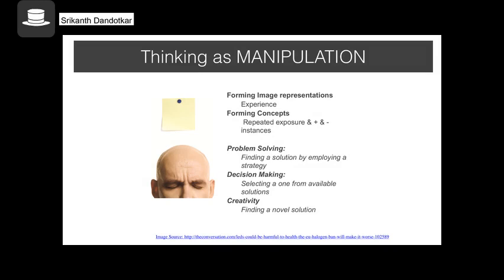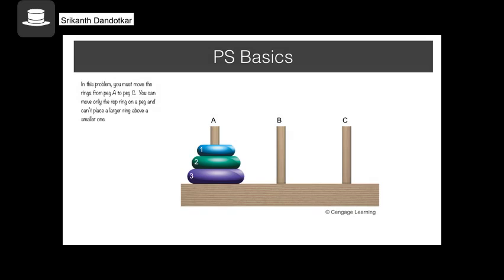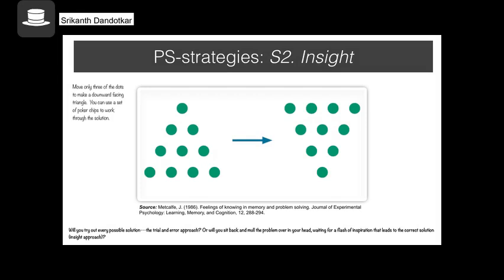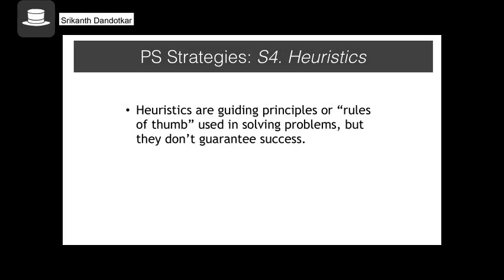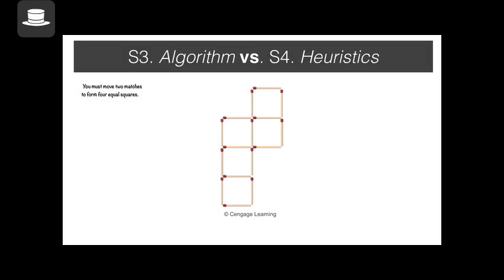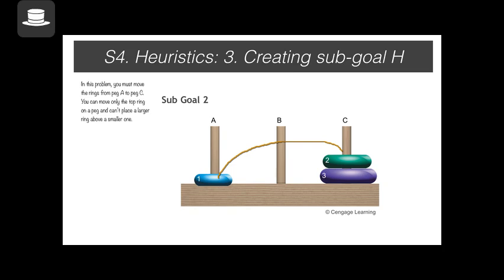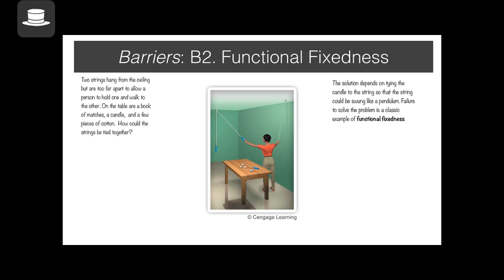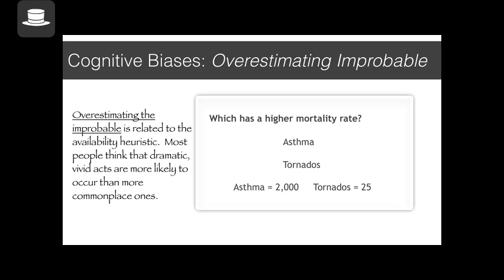Basics of Problem Solving & Decision Making